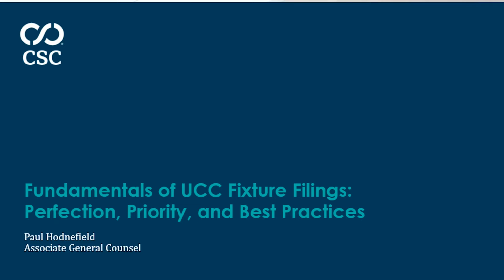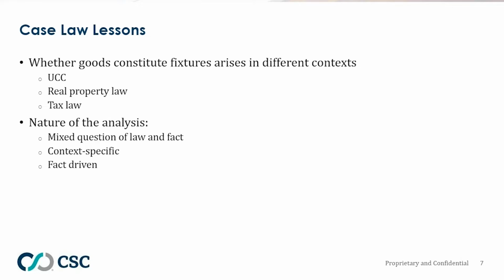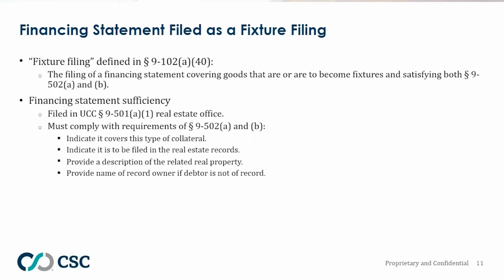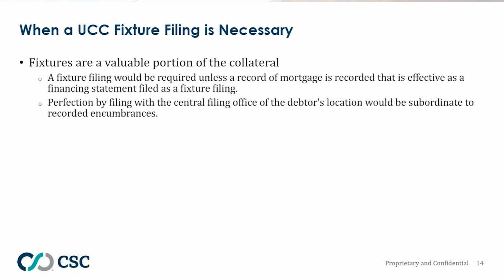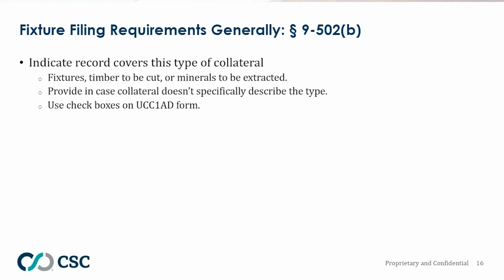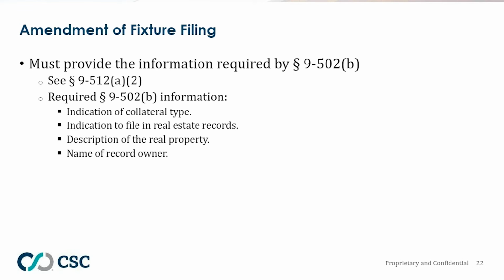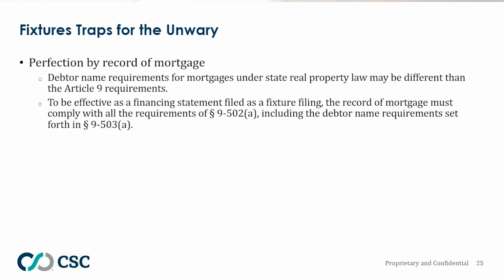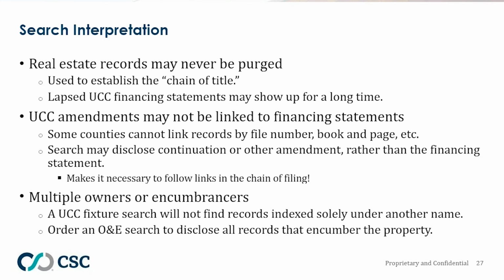Fixture Filings: Perfection, Priority, and Best Practices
Lenders, legal professionals, and even filing offices often struggle with the Uniform Commercial Code (UCC) filing and search process when collateral includes fixtures. And for good reason. Fixtures are a unique type of goods, a blend of personal and real property. The UCC provides multiple methods of perfecting a security interest in fixtures, each with different requirements and priority implications. Keeping it all straight is essential to ensure that the secured party is protected.

Join CSC Associate General Counsel Paul Hodnefield on the fundamentals of UCC fixture filings. In this webinar, Paul provides an overview of the different methods a secured party may use to perfect a security interest in fixtures, and the priority implications of each option.

Additionally, viewers will hear about best practices for filing and searching fixture-related UCC records.